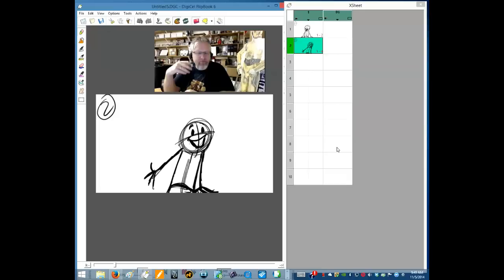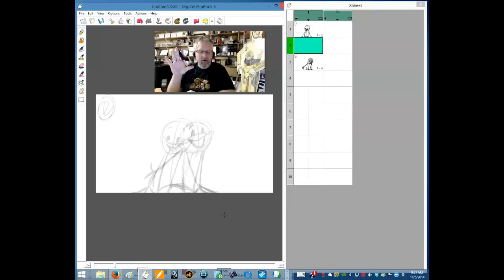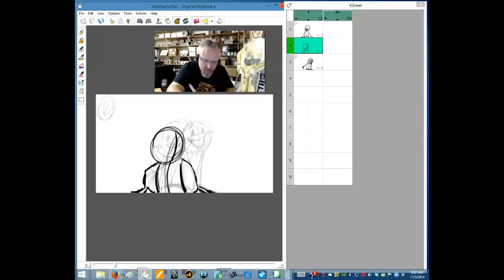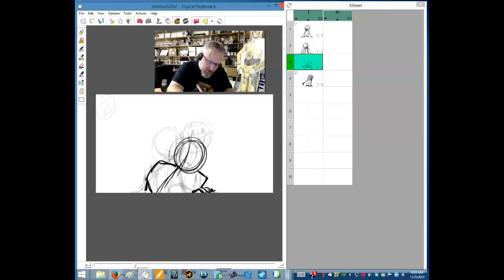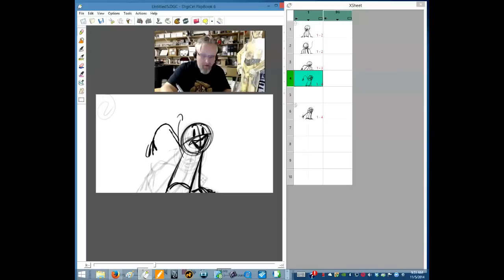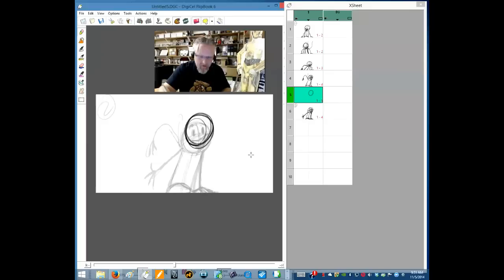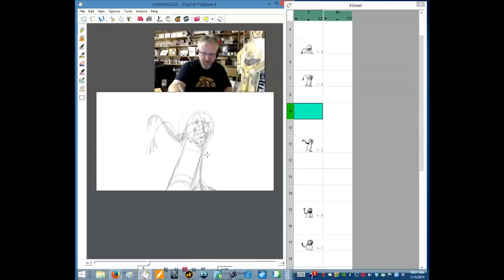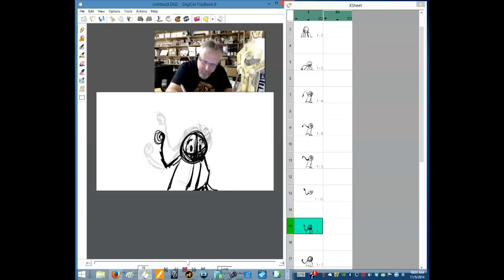Tips Tricks 5 breakdown assignment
Tips and Tricks 5 with iAnimate's Jason Ryan
This lecture is all about loosening up your cartoony actions.
Choosing 2 different poses and breaking down the action so it's appealing, loose and fun.